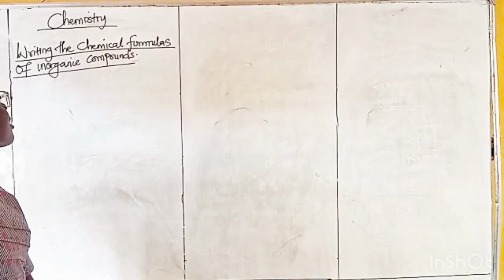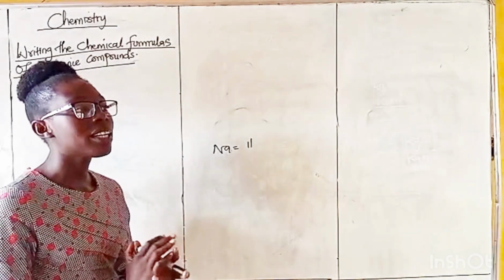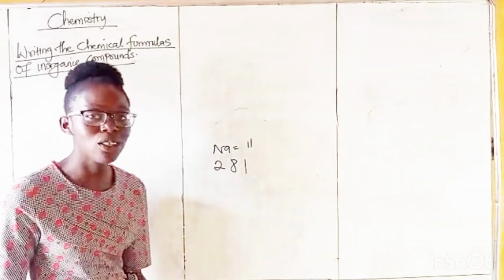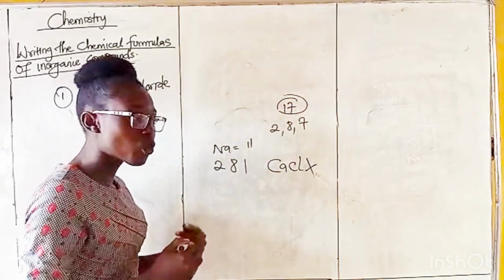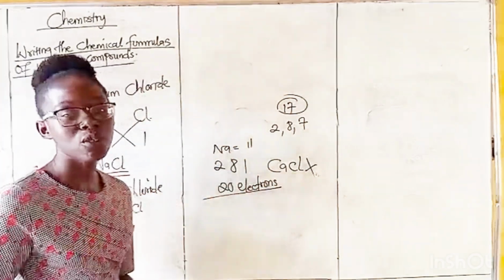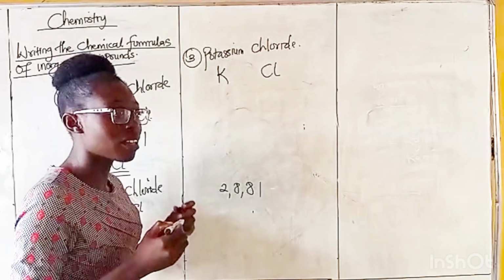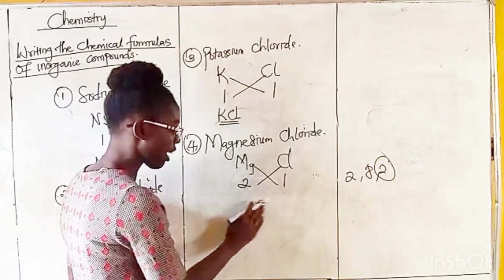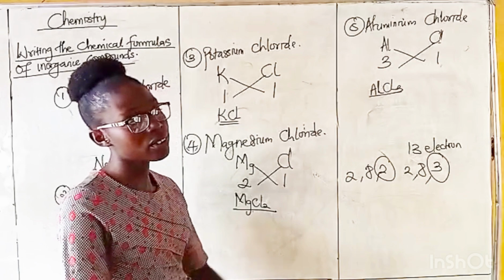Chemical formulas of Inorganic compounds ( Part one)